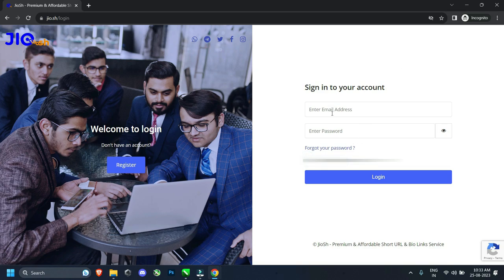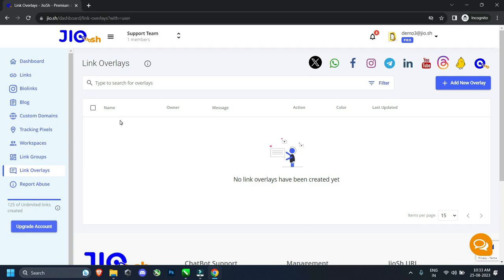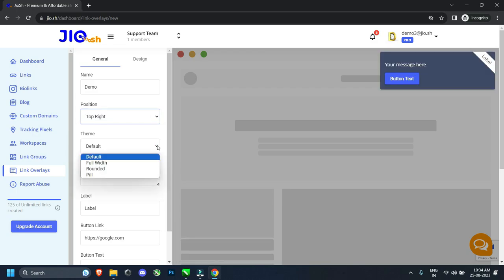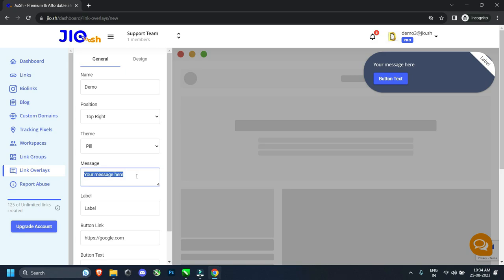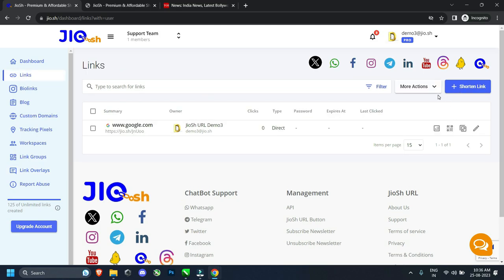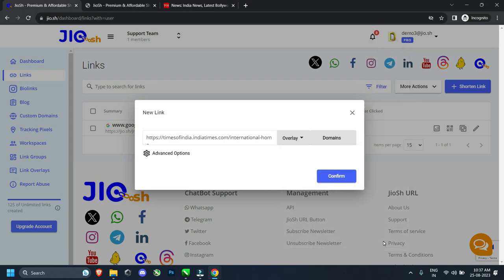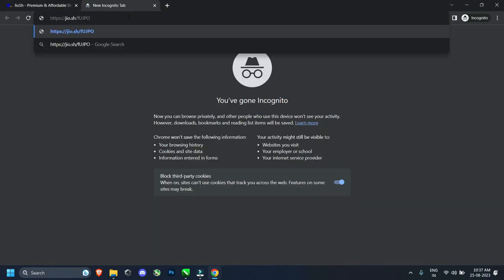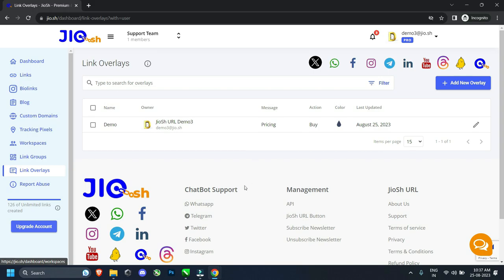JioSh URL Link Overlays | Step by Step Guide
🔗 Discover the future of link management with JioSh URL – Link Overlays! 🔗
Welcome to JioSh URL, your gateway to a revolutionary way of sharing and managing links. In this video, we're diving deep into the incredible world of Link Overlays, a game-changer in the digital landscape.

🌐 What are Link Overlays?
Link Overlays are the bridge between your content and your audience. With JioSh URL, you can seamlessly overlay links onto your videos, images, and websites, enhancing user experience and driving engagement. Say goodbye to clunky, unattractive links in your content!

💡 Why You Need Link Overlays:
• Increase Click-Through Rates
• Boost User Engagement
• Improve Brand Visibility

🚀 Join us as we explore how Link Overlays can transform your online presence. Plus, we've got some exciting use cases and practical tips for you!

🔥 Explore JioSh URL:
Unlock new possibilities and take your online strategy to the next level.